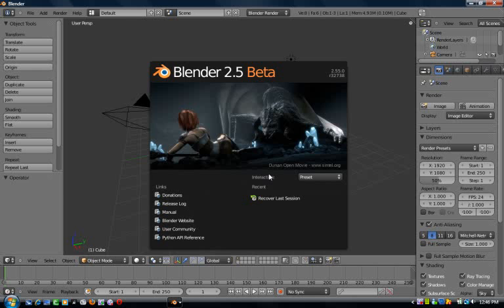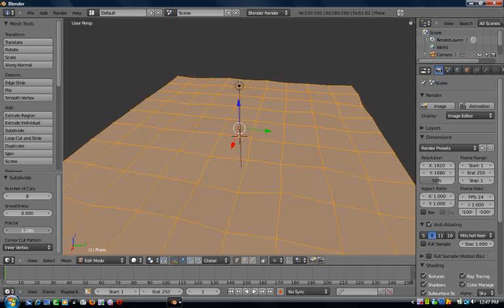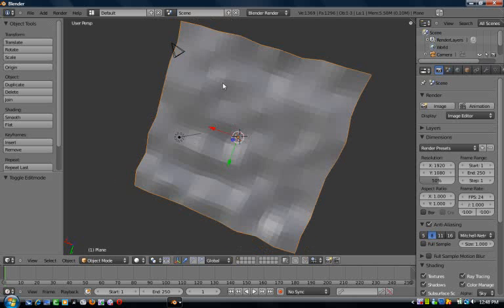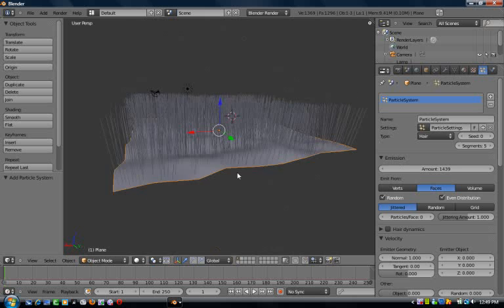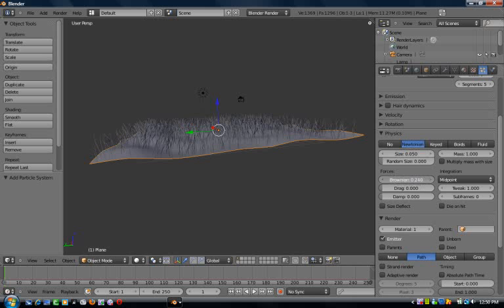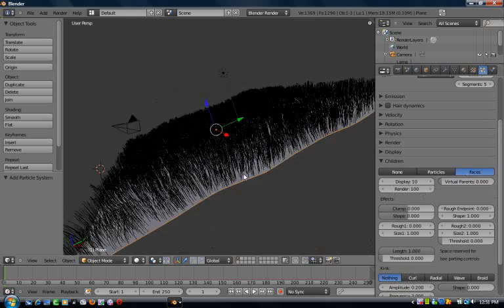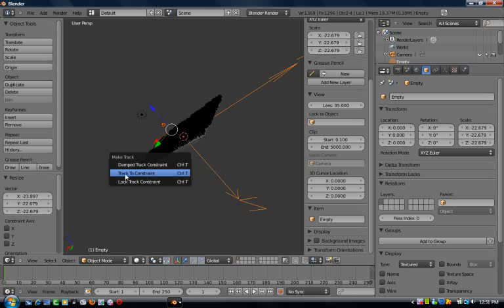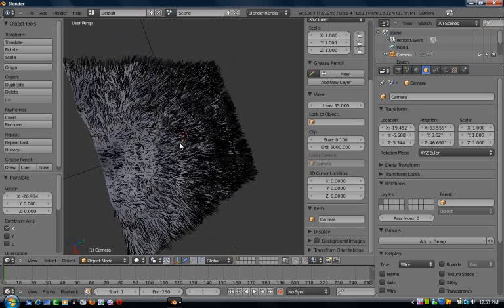Blender 2.5 Beta Tutorial: Grass simulation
rob and mike show you how to make a grass simulation in blender 2.5 beta